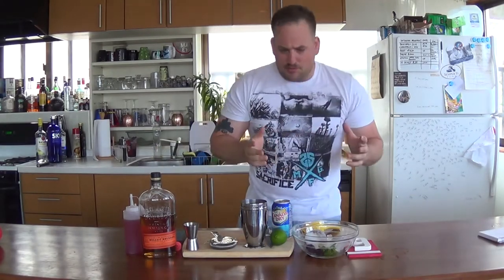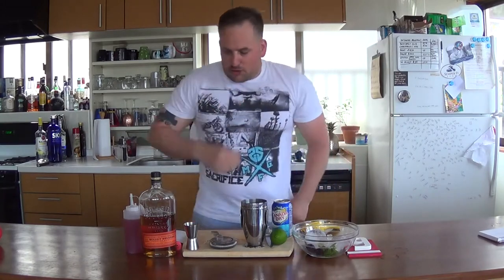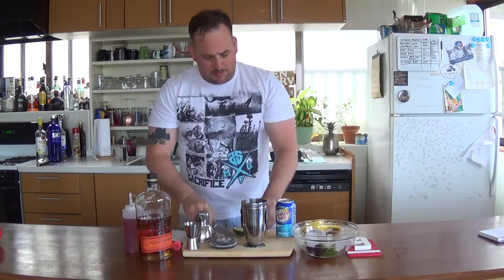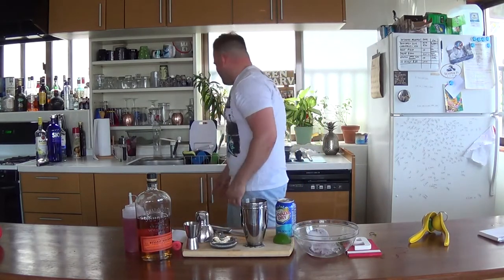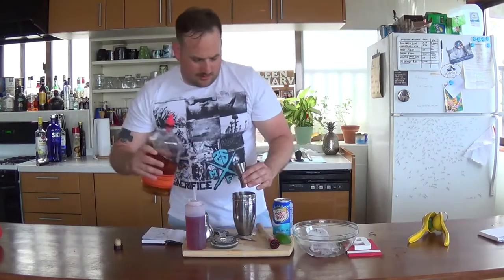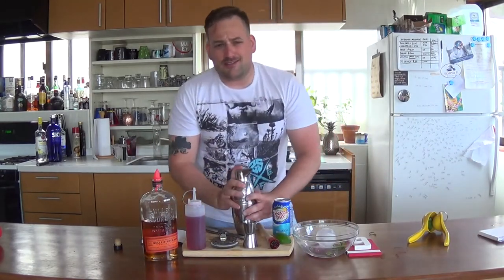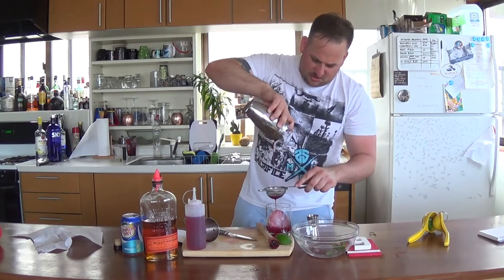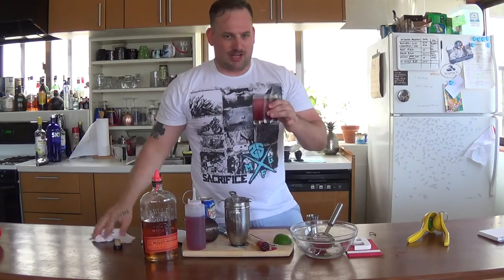VIBRANUIM EPISODE 6 FULL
IN THE VIDEO I SPELT BULLEIT BOURBON WRONG (WHOPSIE)

HOW TO MAKE THE VIBRANIUM

INGREDIENTS
- CLUB SODA
- BLACKBERRIES
- MINT LEAVES
- 1/2 OZ LIME JUICE
- 3/4 SIMPLE SYRUP
- 1 1/4 OZ BULLEIT BOURBON

METHOD
MUDDLE IN SHAKER
- MINT
- LIME
- BLACKBERRIES

ADD TO SHAKER
- BOURBON
- ICE
- SIMPLE SYRUP

SHAKE VIGOROUSLY
POUR OVER ROCKS IN GLASS

TOP
- CLUB SODA

REMEMBER "PINKY UP BITCHES"